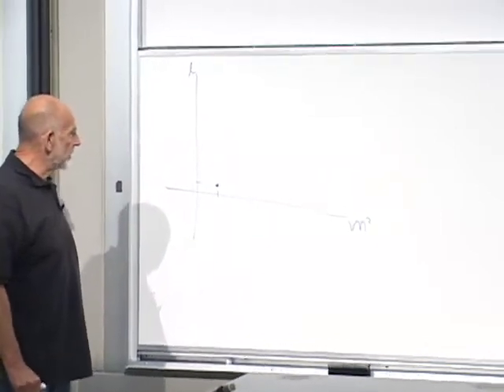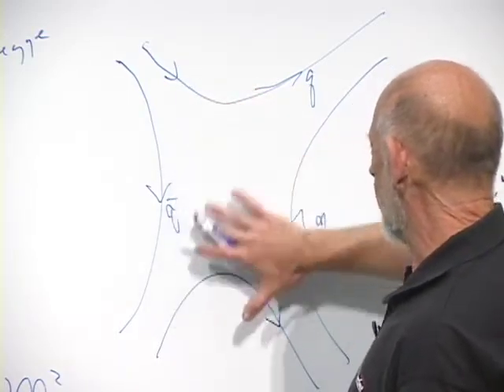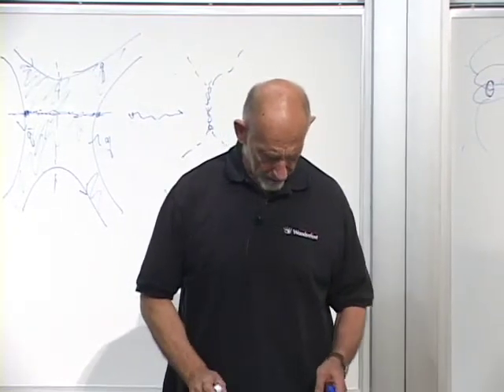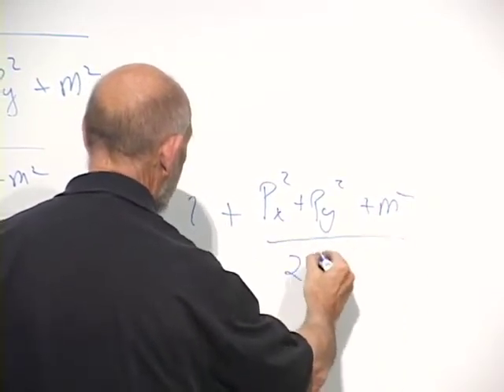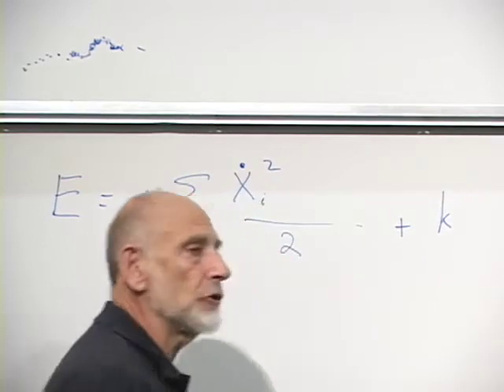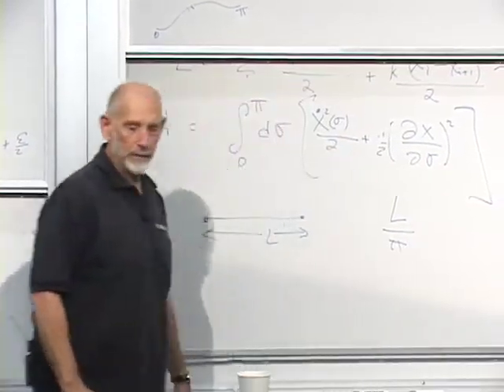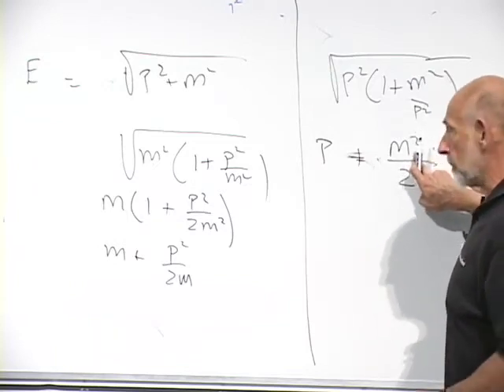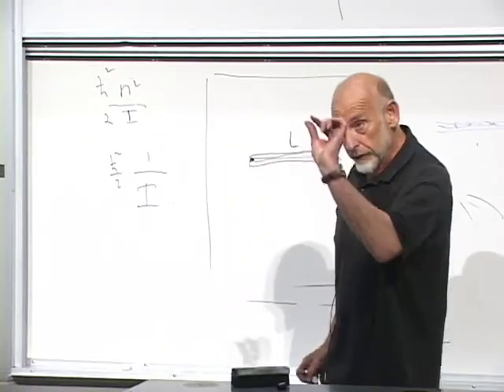1 String Theory and M Theory Lecture 1 September 20, 2010